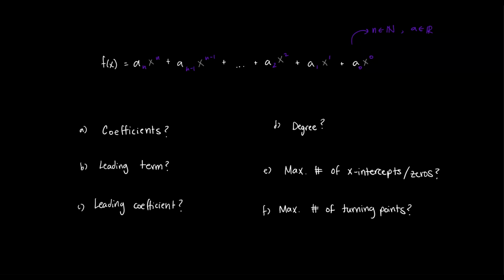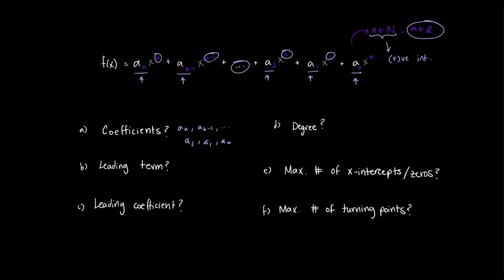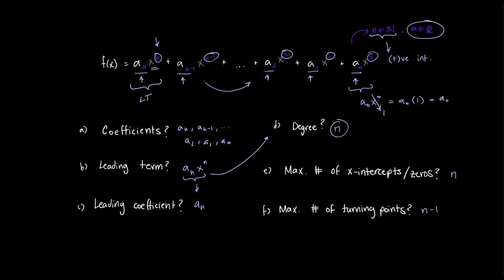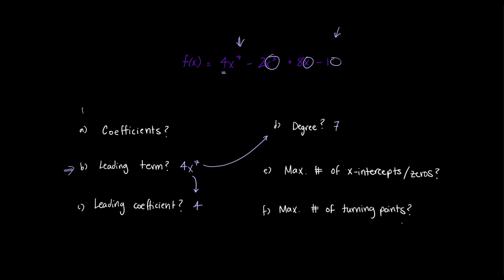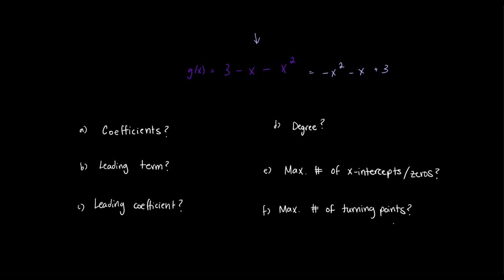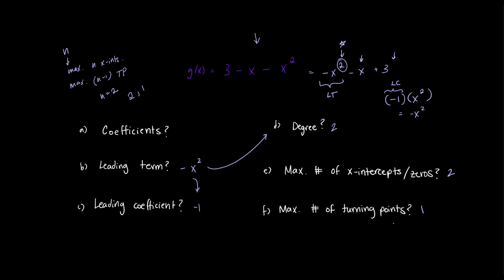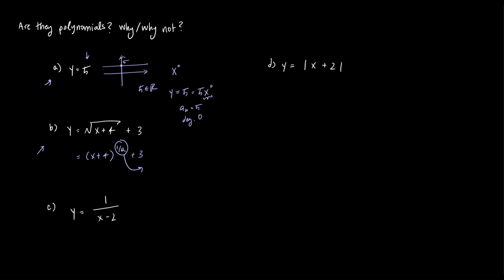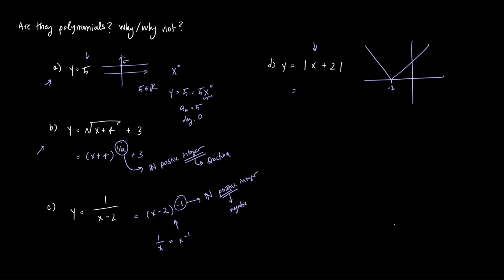Intro. to Polynomials (Definition, max. number of x-intercepts/turning points, degree, coefficients)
Introduction to polynomials, including explanations of the following:
- General form of a polynomial
- Requirements to be a polynomial
- Leading term, leading coefficient, degree, coefficients
- Max. number of x-intercepts
- Max. number of turning points